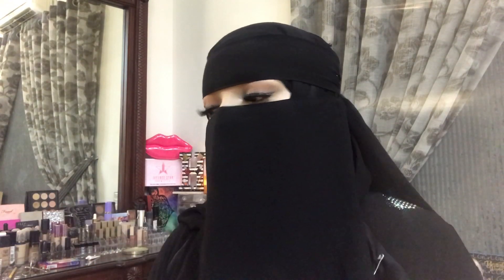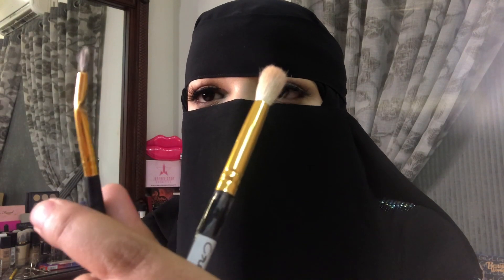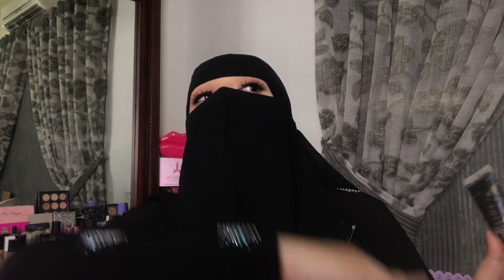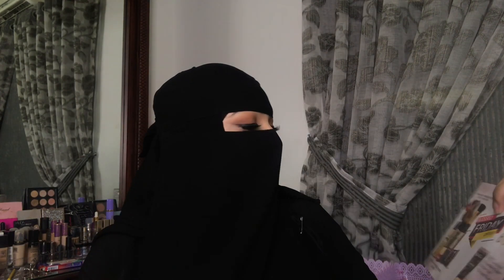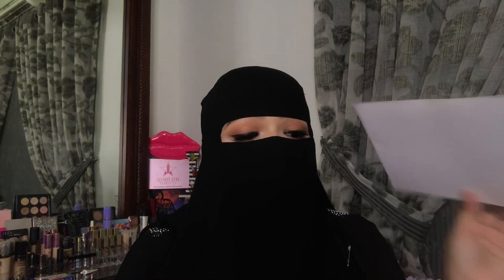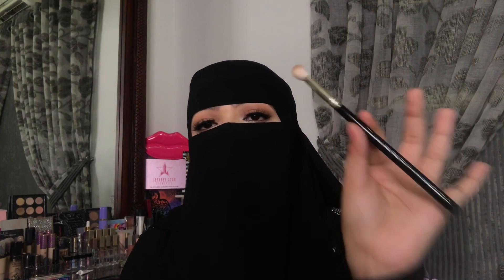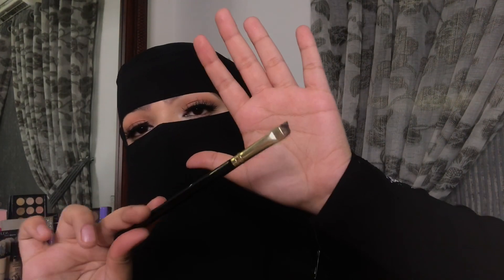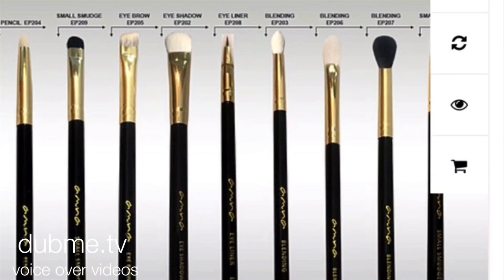ALL BBAMNA REVIEWS ( NEW & OLD) I EYE PREMIUM BRUSH SET I PART 1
Hope you guys enjoyed the video if u did don’t forget to like n share with your friends n family also comment down below what you want me to do next , subscribe to my channel if u haven’t already and hit the bell button to be a part of my GLAMFAM and get notified everytime I upload a new video on my channel !!

UNSPONCERED / UN PAID

  Facebook : Makeup By Hajra Vadhariya

LOVE HAJRA
XOXO